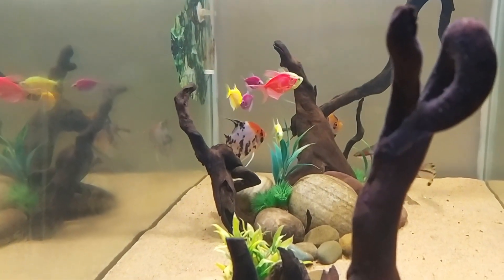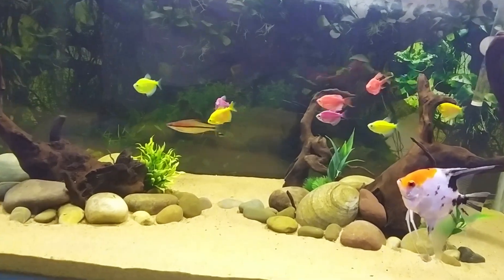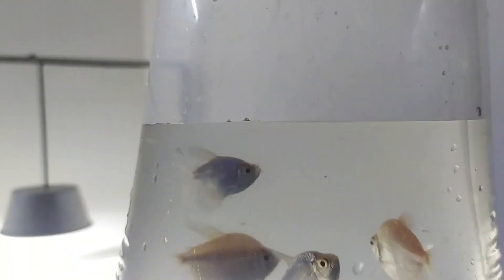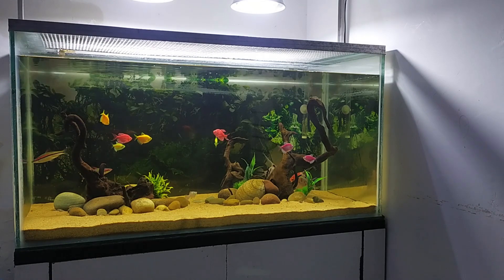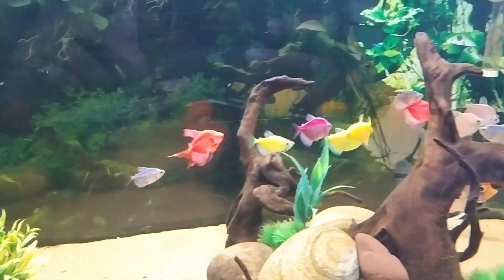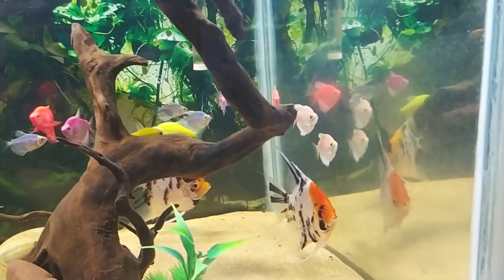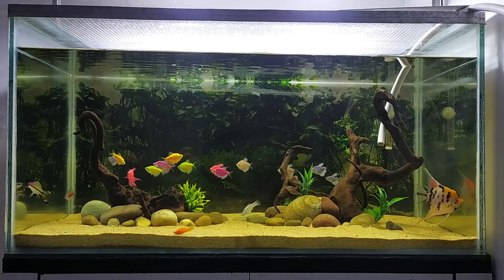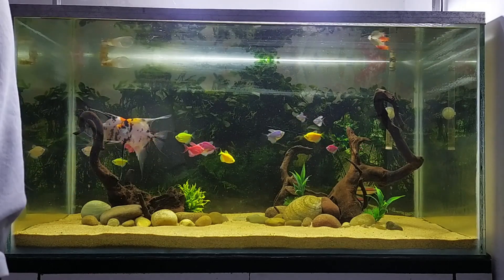I've been looking for this FISH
In this video, I added some new fish to my 3 ft tank that I have been looking for almost a year.